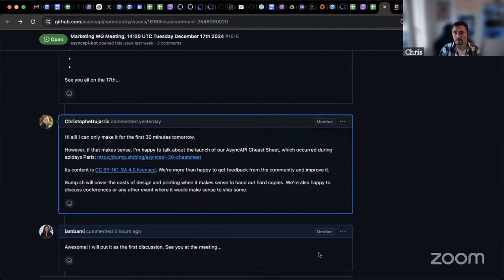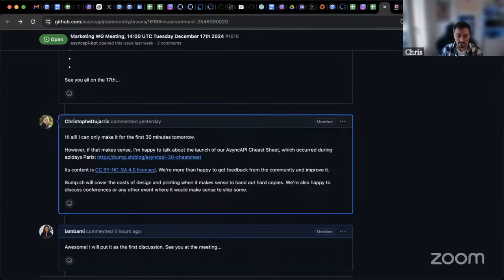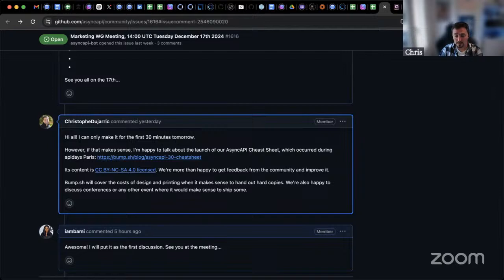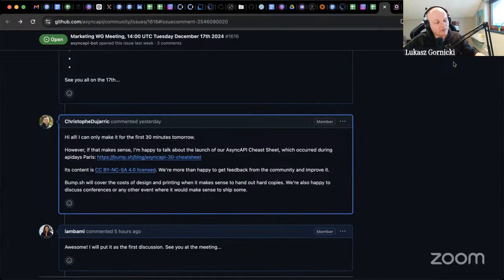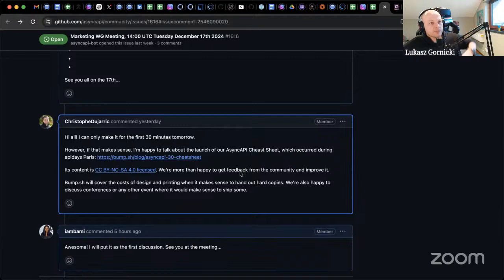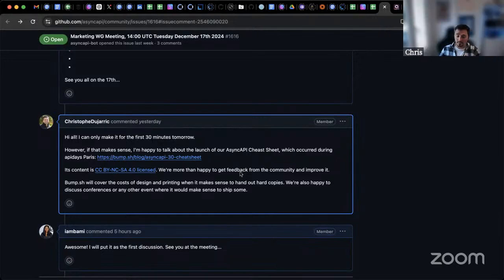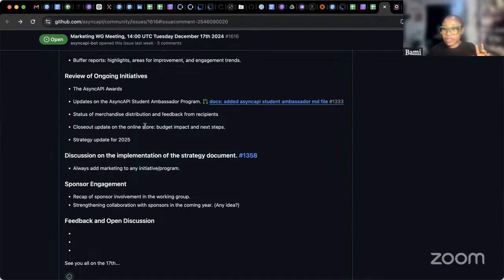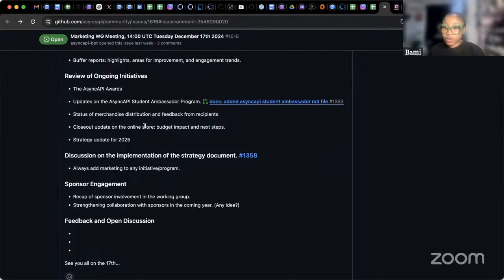Marketing WG Meeting, 14:00 UTC Tuesday December 17th 2024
Welcoming the 2024 cohort of the AsyncAPI mentorship program